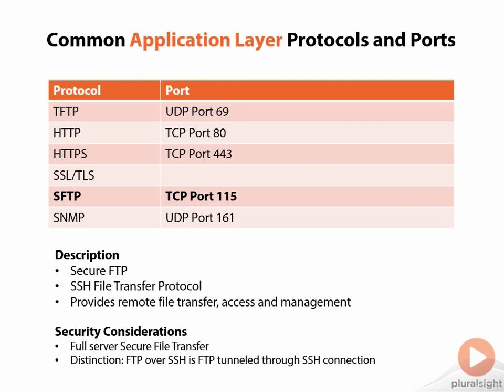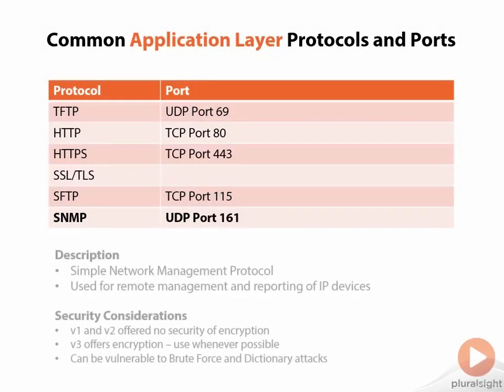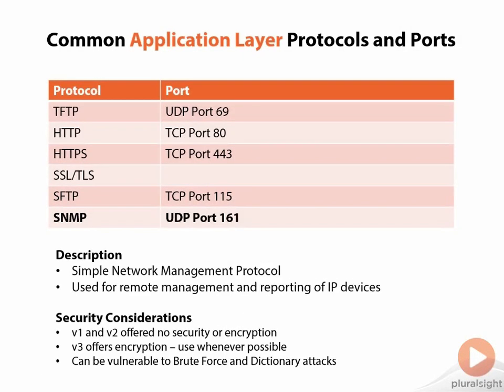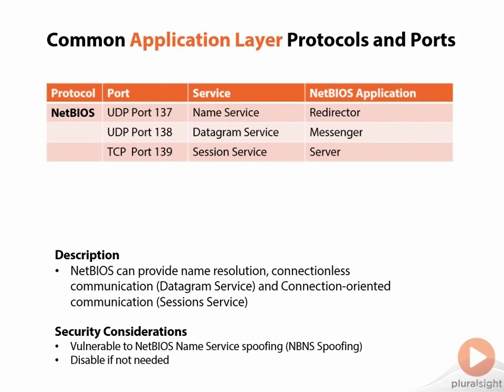4 Application Layer Protocols, pt 2